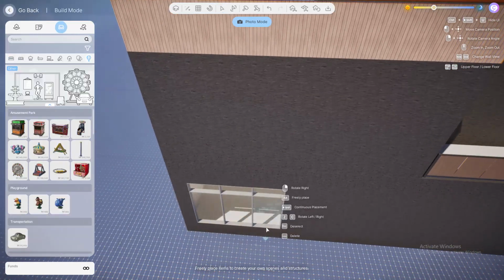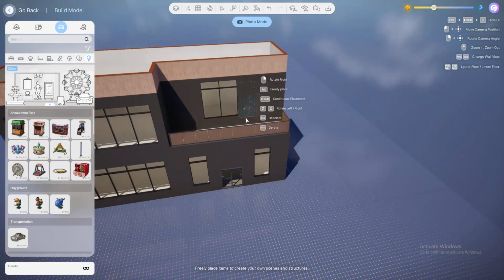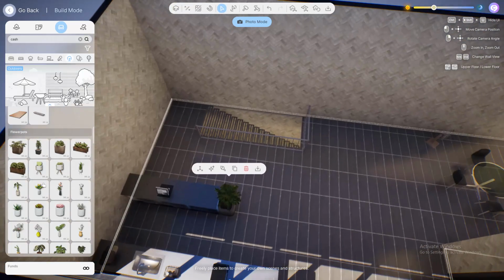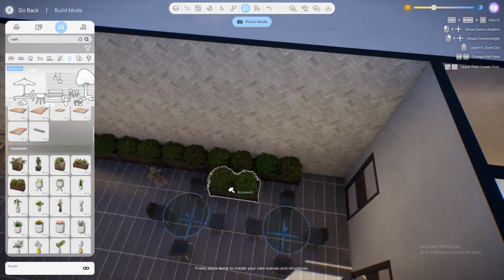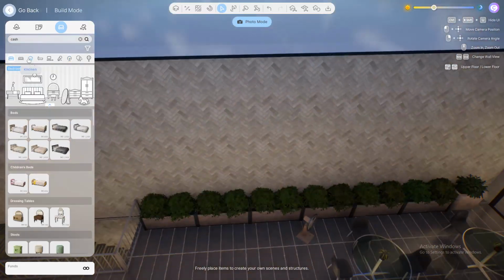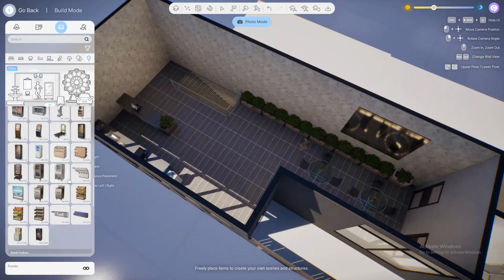🏋️‍♂️ Modern Gym | Ultimate Fitness Center | Inzoi Speed Build 🏋️‍♀️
Welcome to my latest Inzoi Speed Build! Today, I'm designing a modern gym packed with everything you need for the perfect workout. 💪 From high-tech treadmills to stylish locker rooms, this fitness center has it all! Watch as I build step by step. ⚡